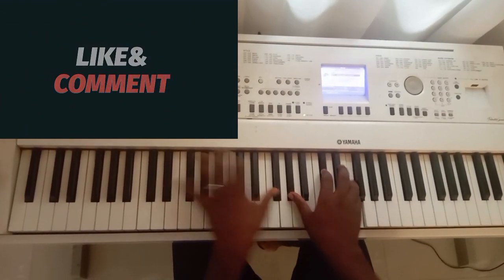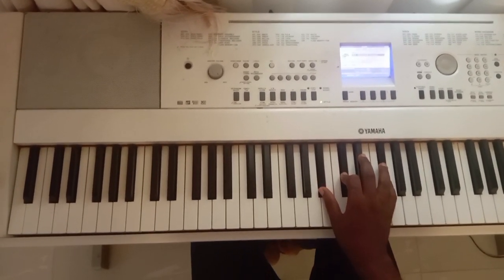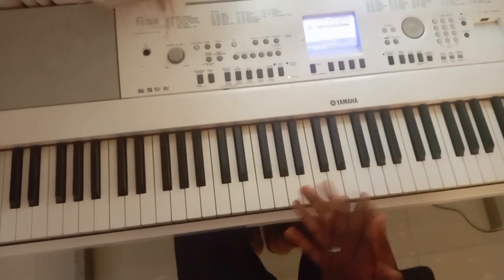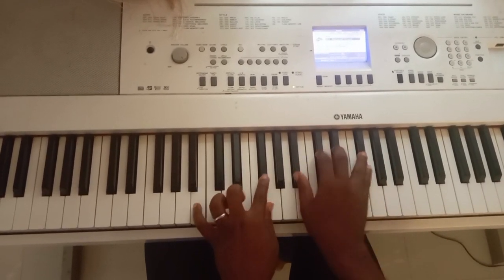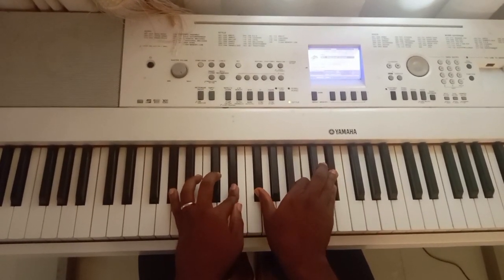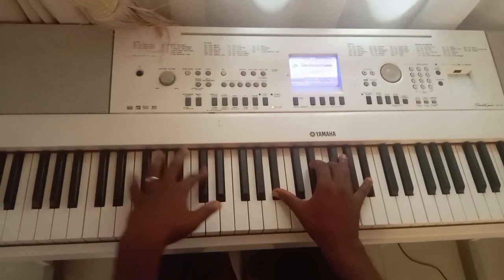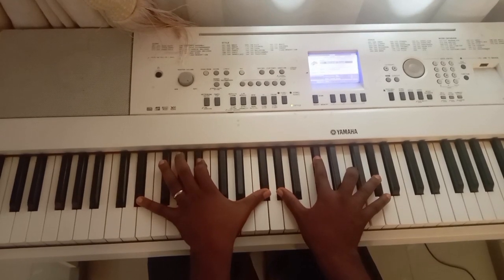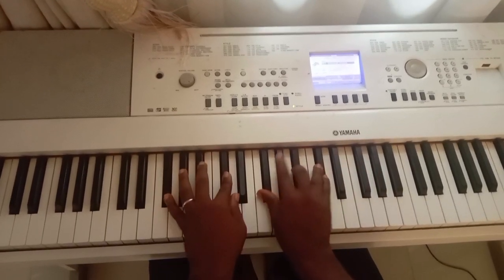Learn How to Play Ijinle Ninu Ijinle Chord Progressions in F#.💥💯🎹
This video teaches a Sweet chord approach to play a Nigeria Yoruba song.